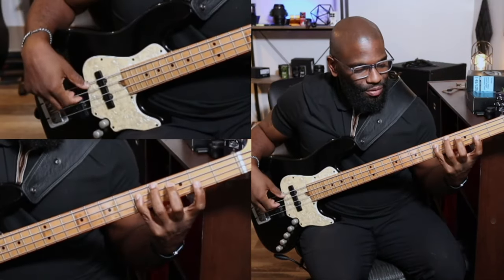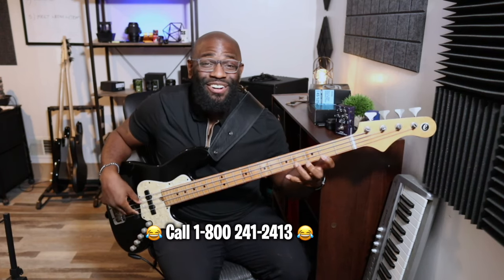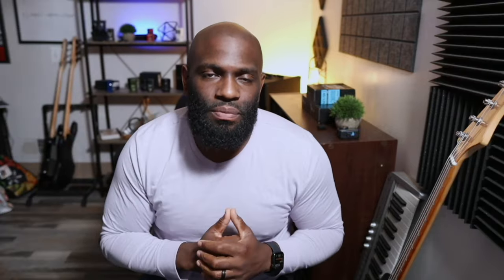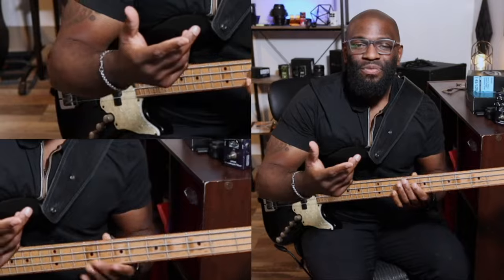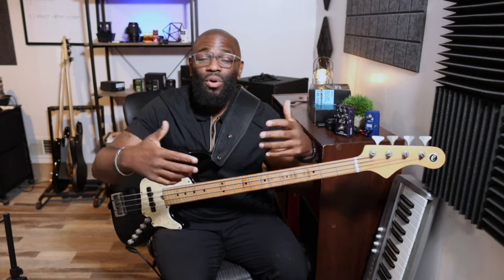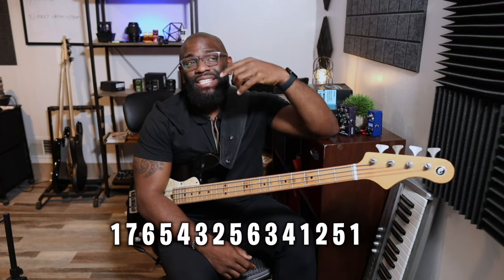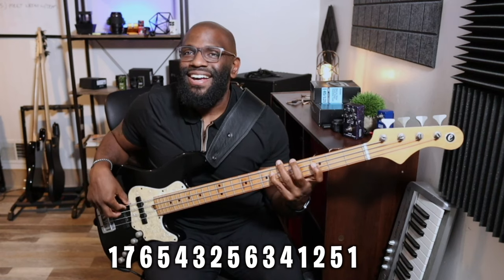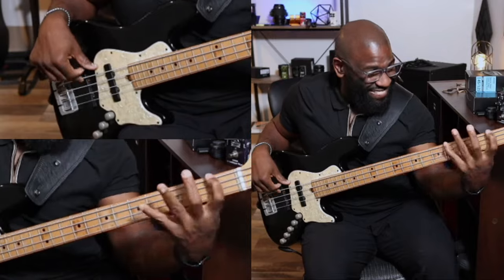The Most Important Scale you'll ever learn!...and why